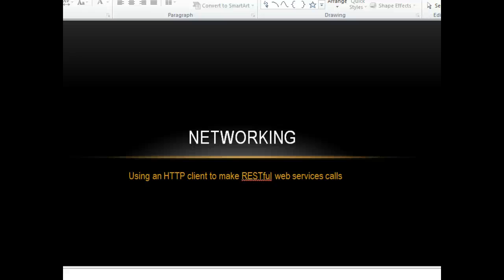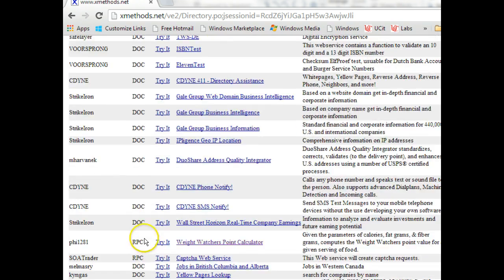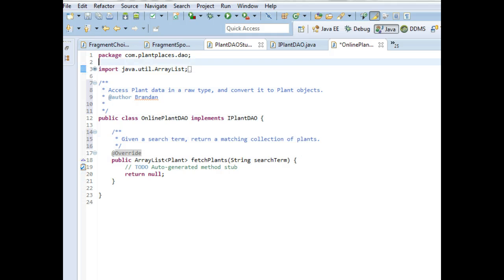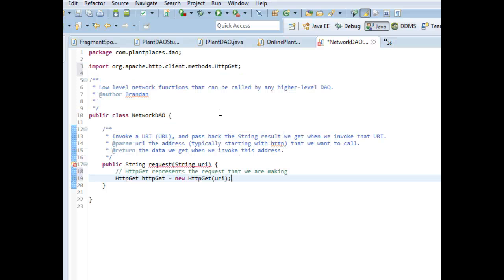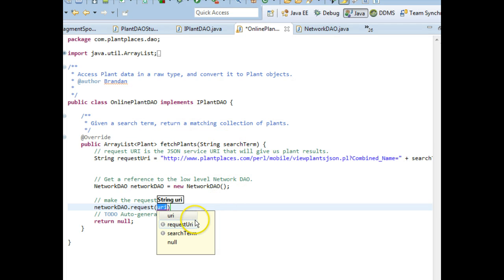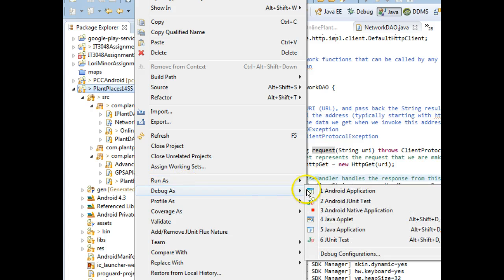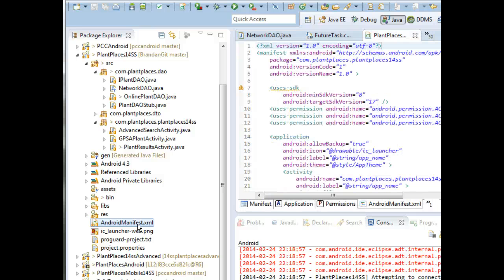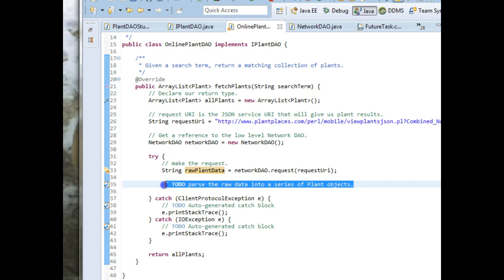Accessing Internet Data using HttpGet in Android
A simple program that uses the Apache HTTP libraries in Android to access data over a network.  Use android.permission.INTERNET to enable data.  Also use ResponseHandler and HttpClient.